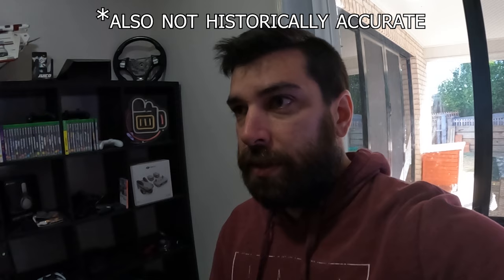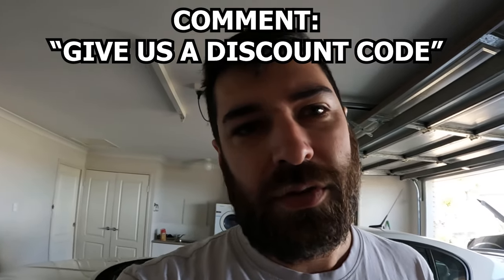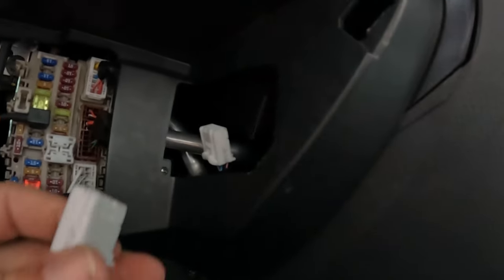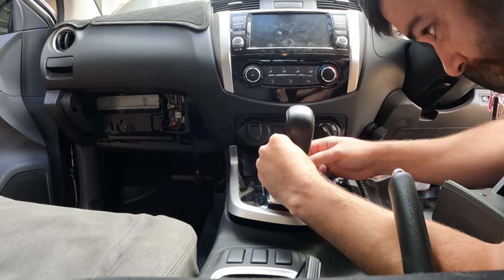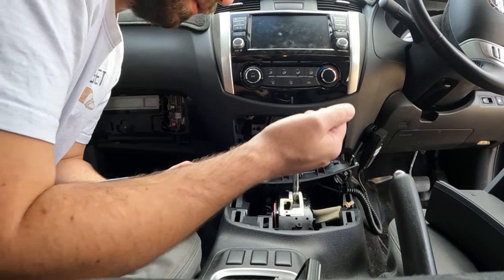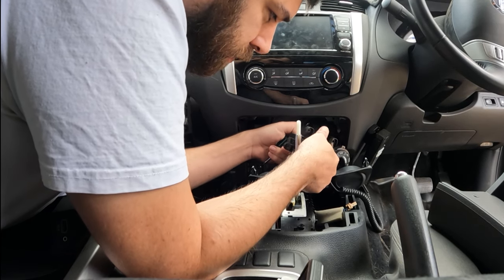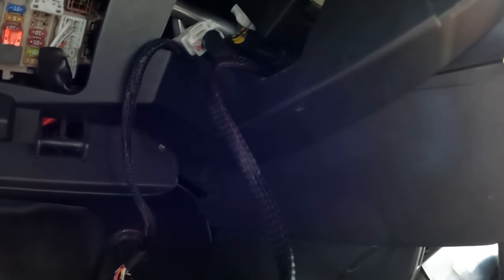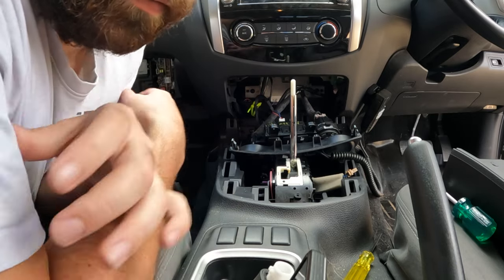Do this to your NP300 | BlackOps Offroad Anytime locker Install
Got my hands on an Anytime Locker switch from BlackOps Offroad. Really quick and easy mod that is also essential in my opinion.